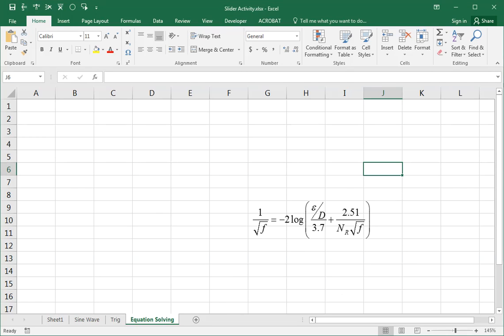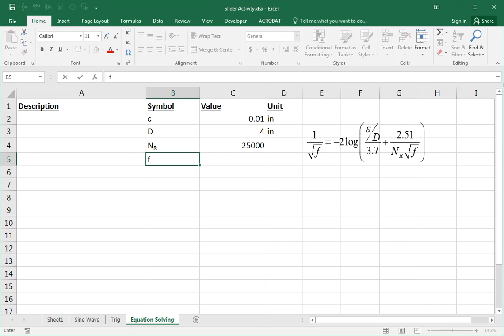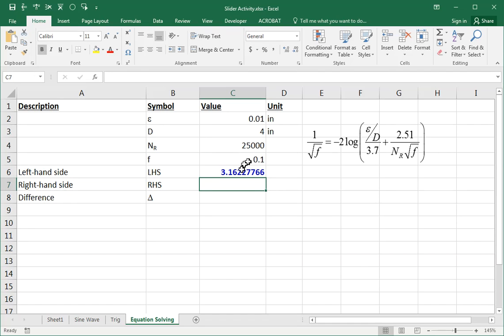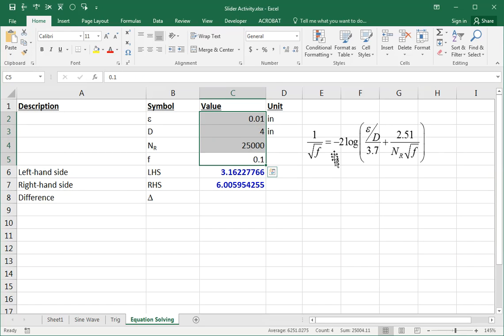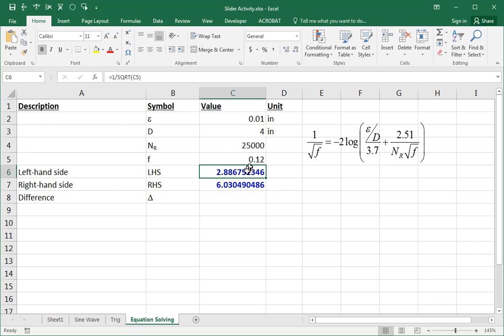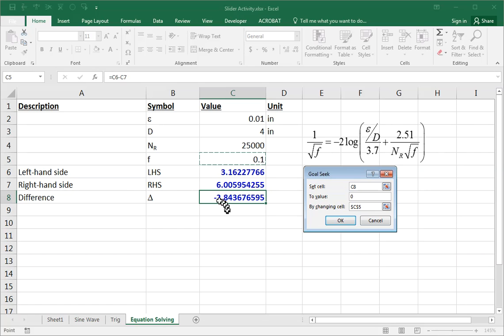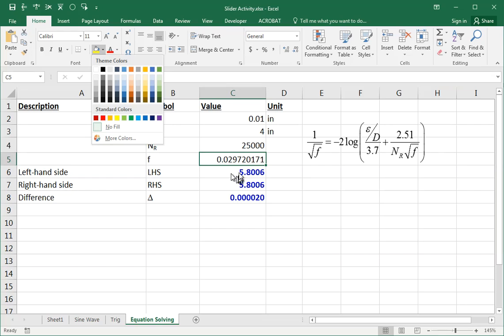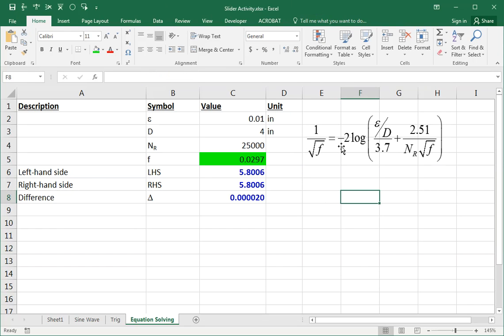Numerical Equation-Solving in Excel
Use the LHS/RHS/Δ method with Goal Seek to numerically solve any equation in Excel, starting from an initial guess.